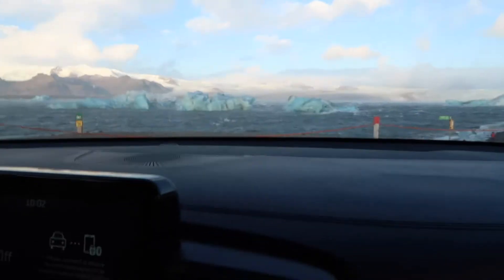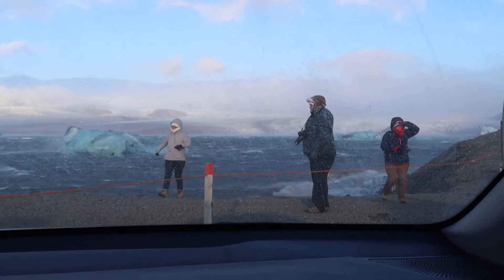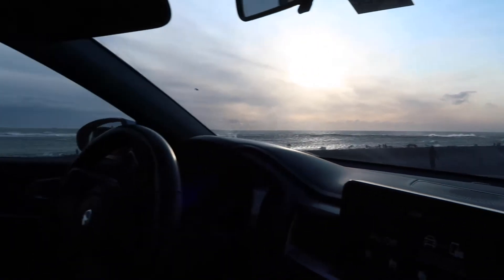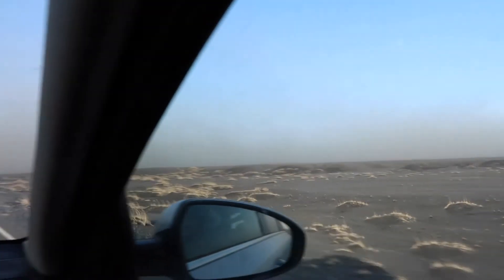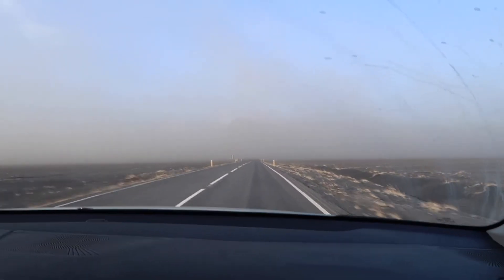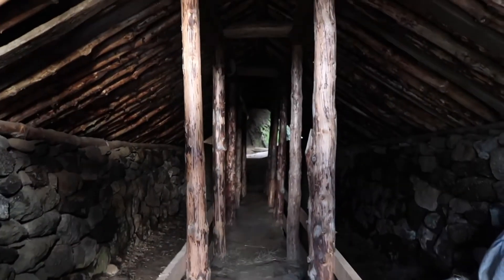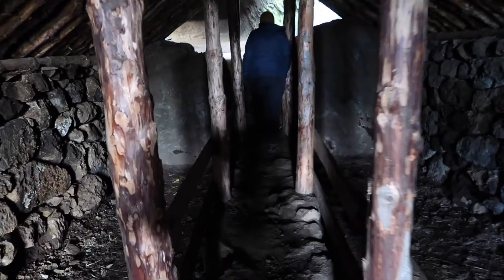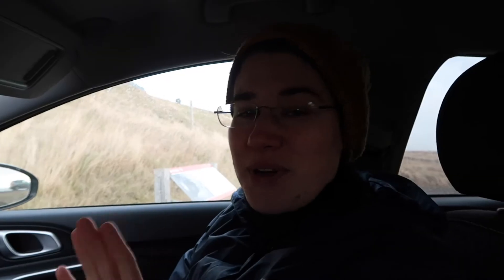Icelandic CAVES & Driving Through SANDSTORMS | Day 7 | Iceland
We're near the end of our Iceland road trip, so we begin today's vlog driving five hours back west towards Reykjavik. We made a few stops along the way to say goodbye to Diamond Beach and the glacier lagoons, as well as venturing inside some man-made caves/homes. The weather was incredibly windy today, so our planned waterfall hike had to be cancelled. We got to see first hand how the high winds in Iceland create sandstorms and why people highly recommend sand and ash insurance for a rental car when traveling the southern road. So happy we took the advice!